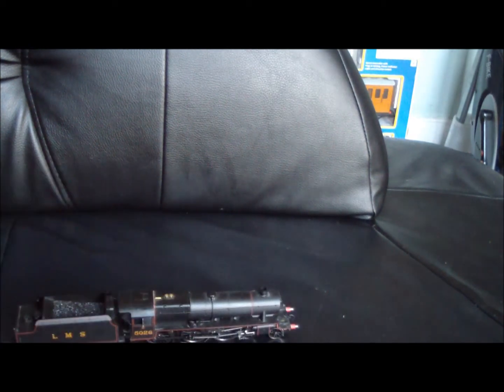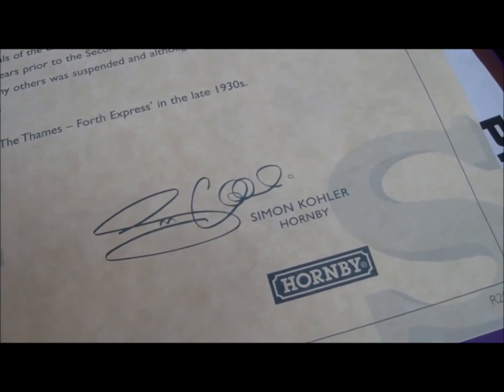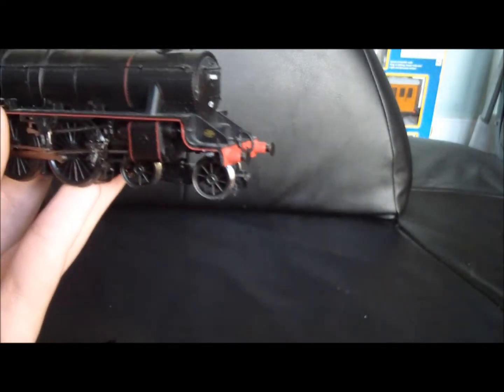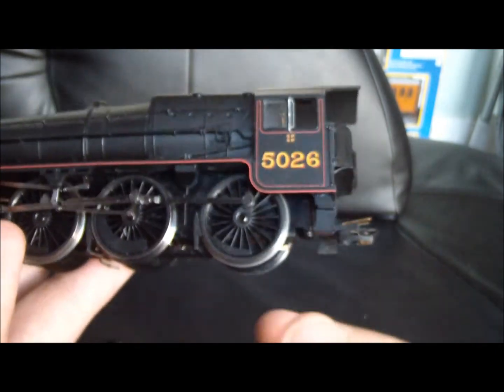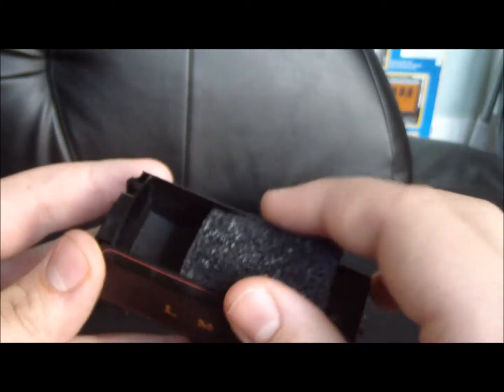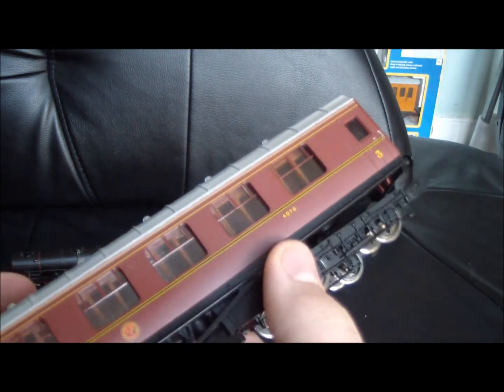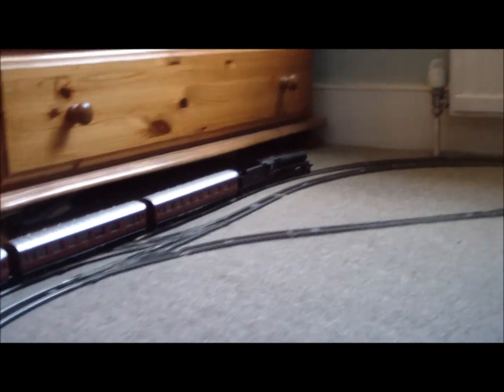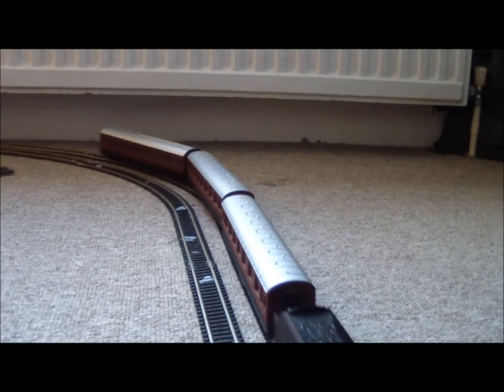Hornby Thames Forth Express Train Pack Review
Reviewing this gorgeous train pack with a gorgeous Black 5